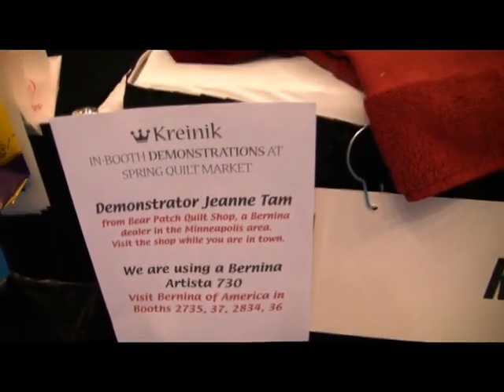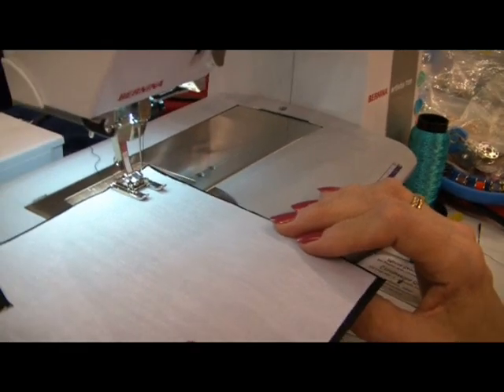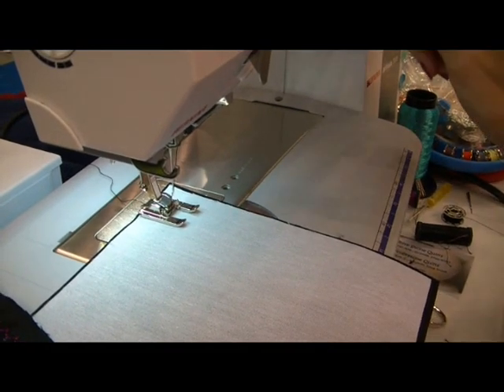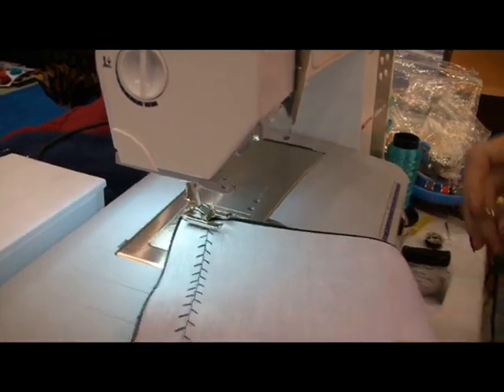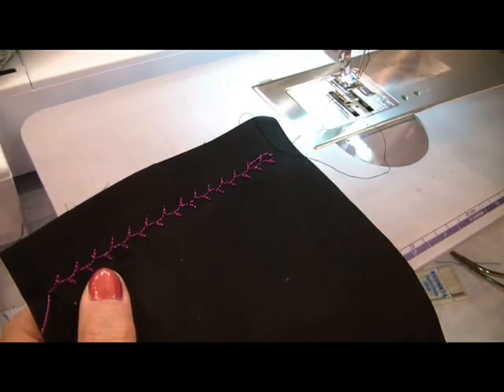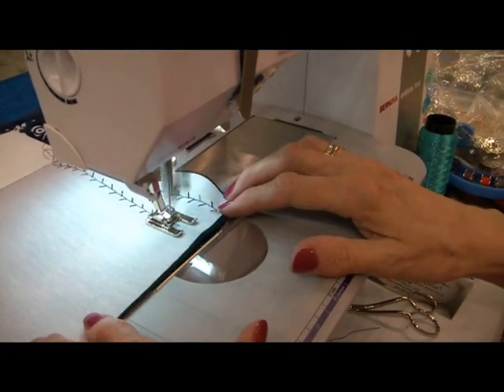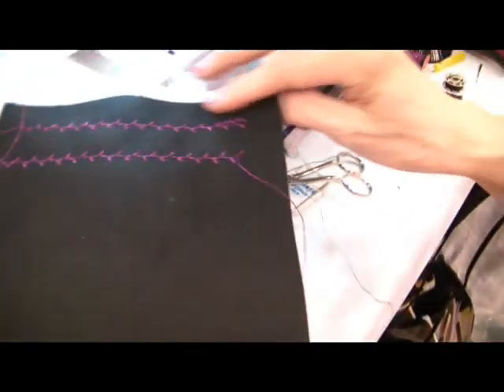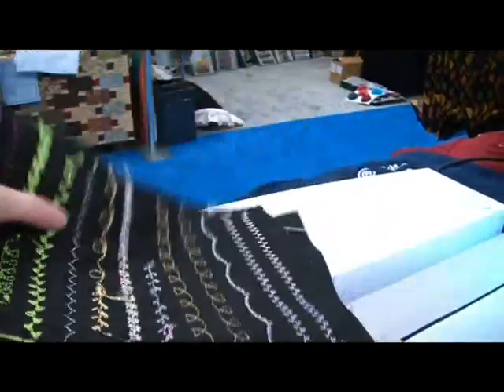Bobbin Work 101 - How To Do Bobbin Work with Kreinik Threads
Watch Kreinik Metallics in Bobbin Work in this video.  Tips on machine set up and more.  For more information about Kreinik threads please